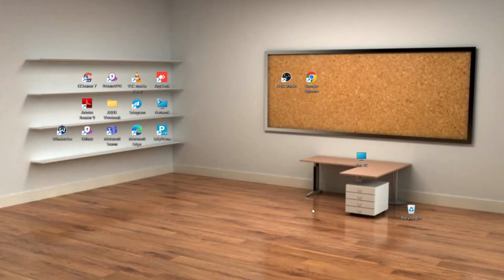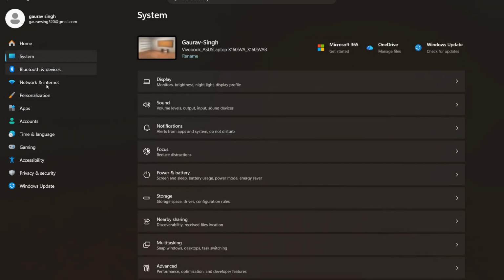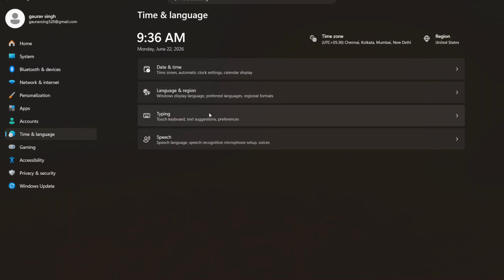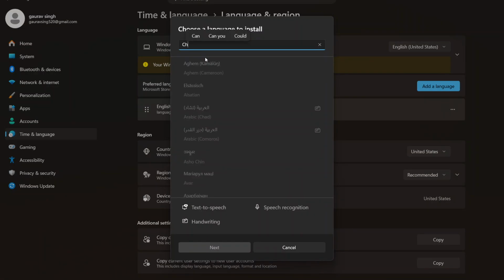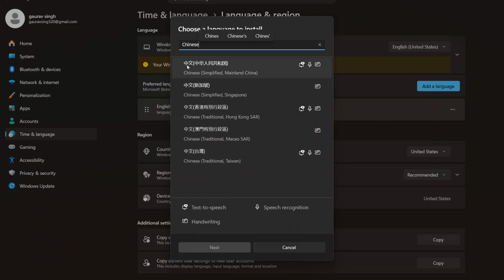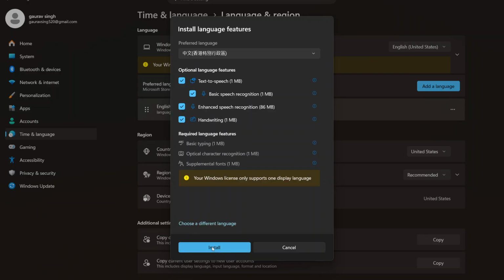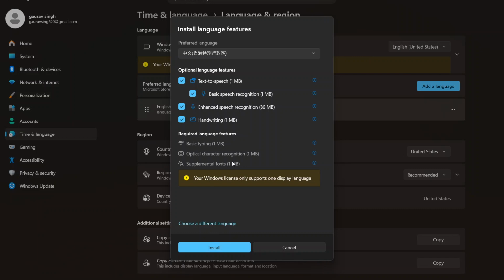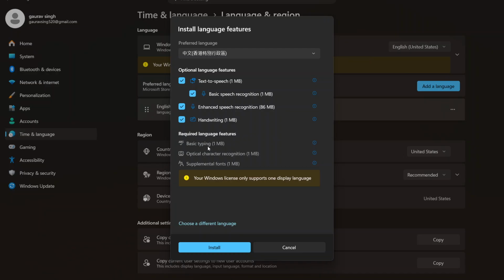How To Setup Pinyin With Traditional Chinese Input On Windows 11